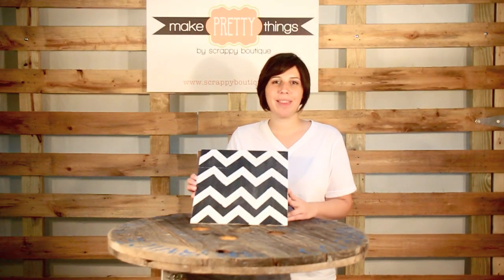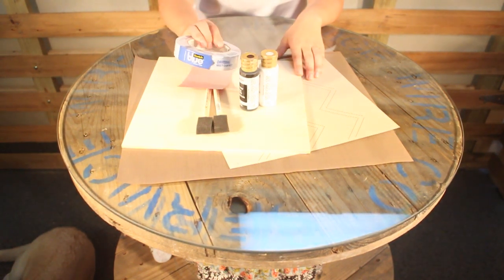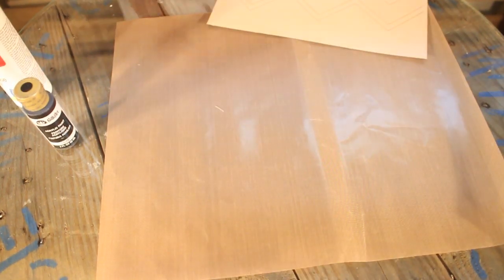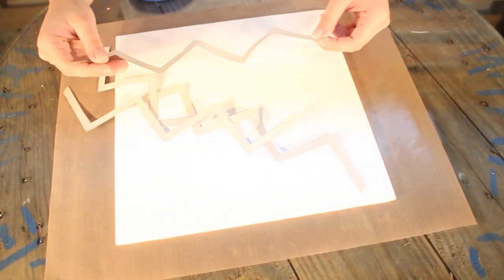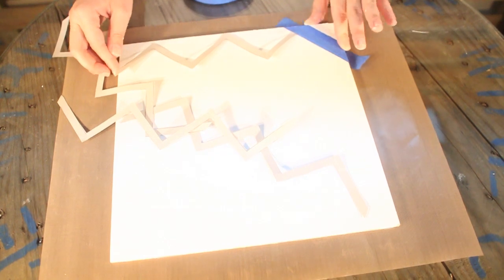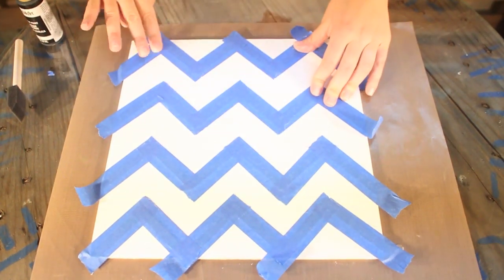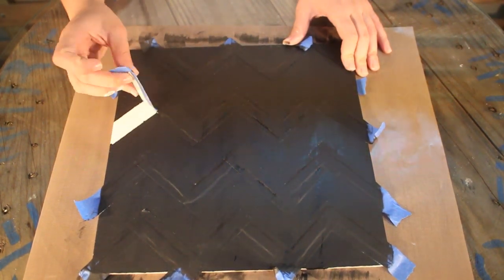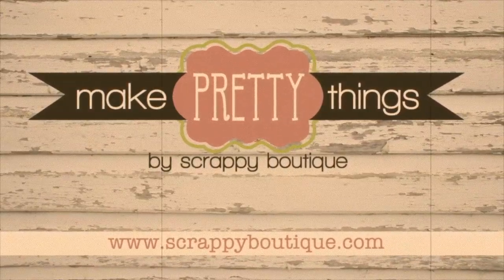How-to Paint a Chevron Pattern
We hope you enjoy this How-To Video! :) Be sure to check our DIY kits